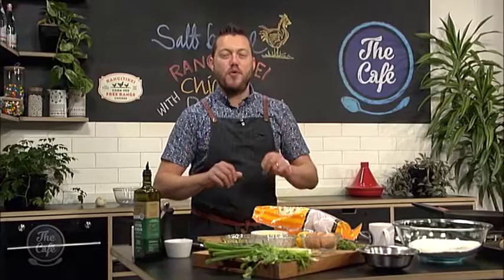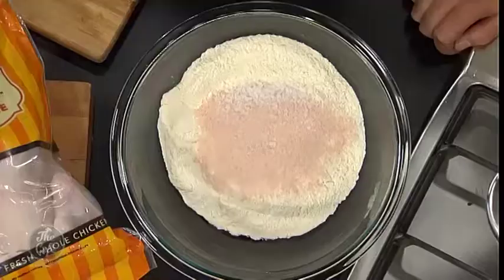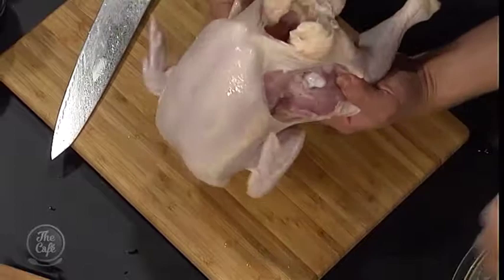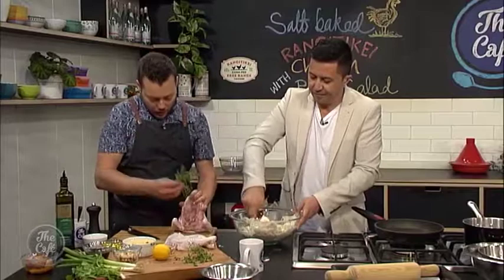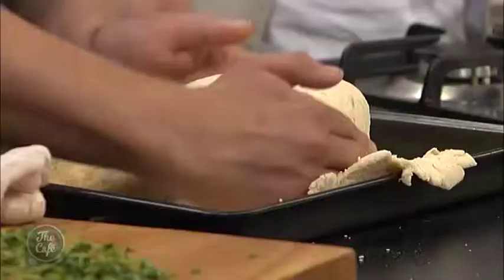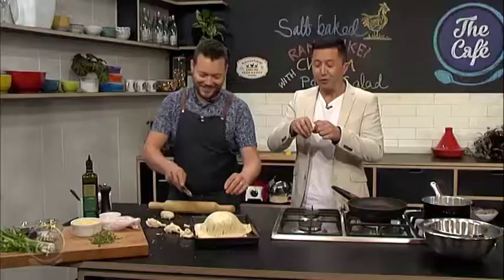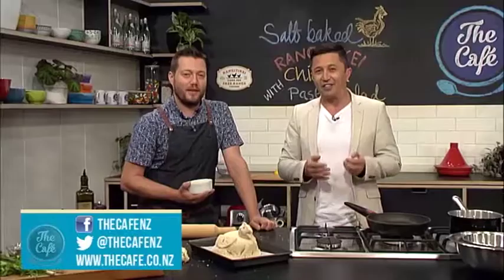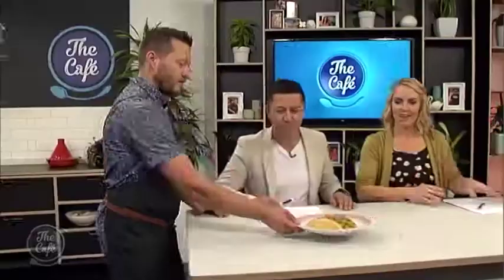Salt Baked Rangitikei Chicken with Rice Salad